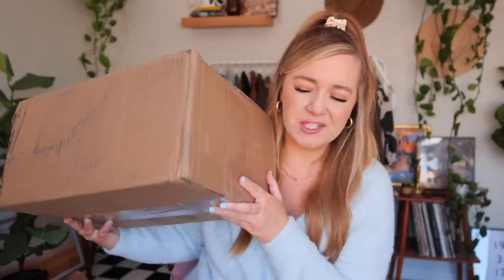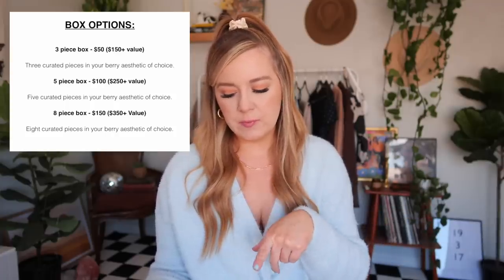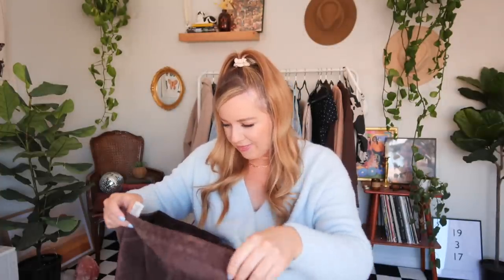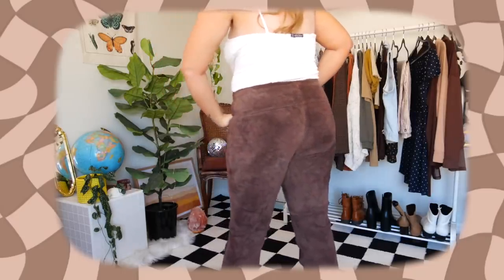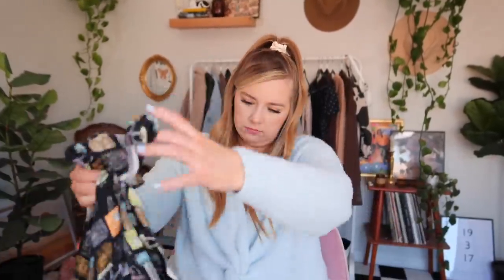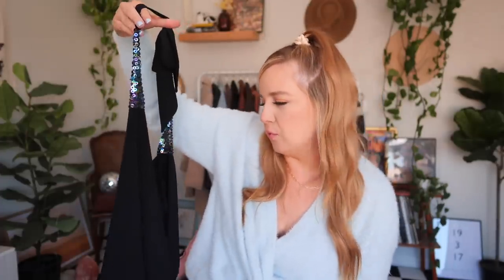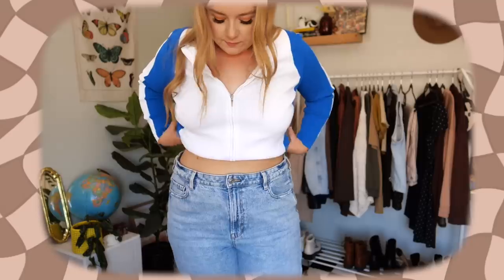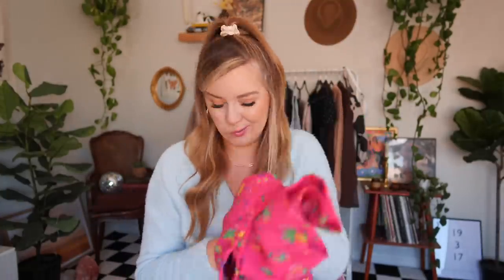unboxing a *PLUS SIZE* mystery thrift box (w/try-on haul!)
today i'm unboxing a *PLUS SIZE* mystery thrift box (w/try-on haul!) i've had my share of hits and misses when it comes to mystery thrift boxes from the internet, but since i've had such a positive experience with this plus size vintage brand previously, i had to give it a shot! i chose 2 different mystery boxes in a size 16, so make sure to stay til the end to see me try on ALL of the pieces i got! hope you enjoy xoxoxo